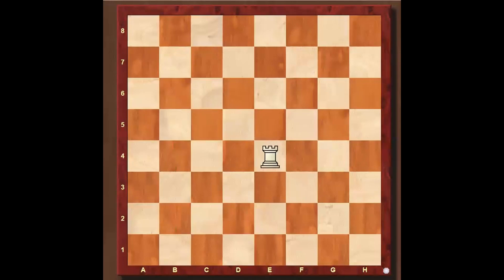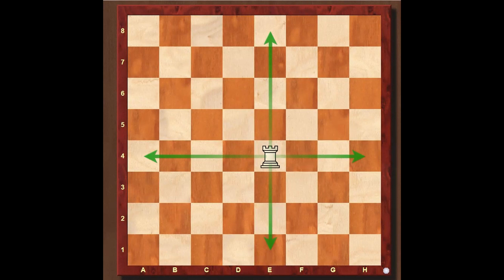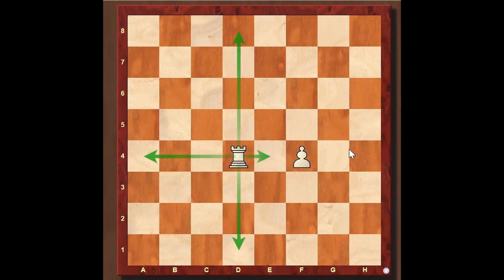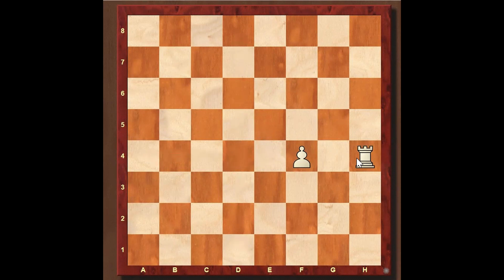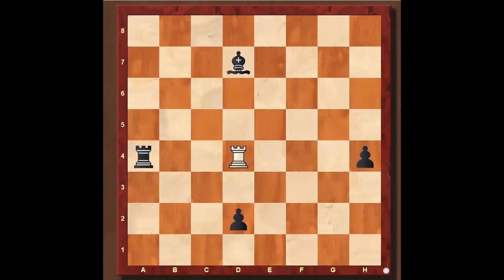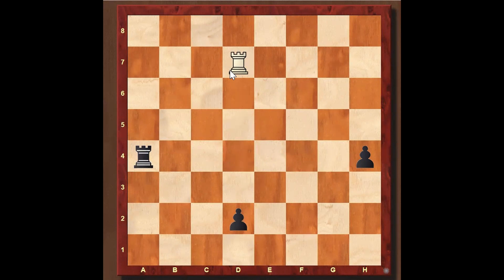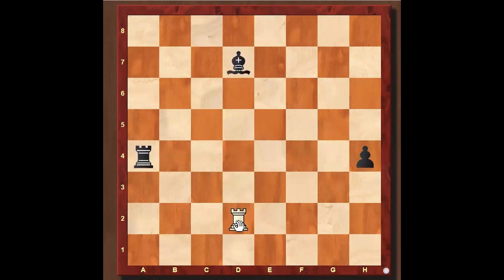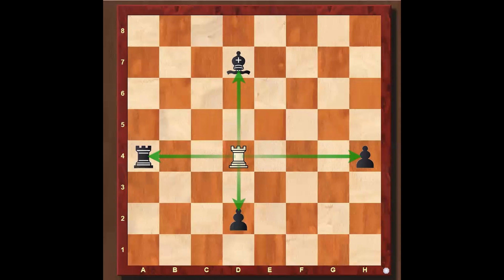Chess Basics- Movement of Rook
A rook may move any number of squares horizontally or vertically without jumping, and it may capture an enemy piece on its path; additionally, it may participate in castling. Each player starts the game with two rooks, one in each corner on their own side of the board.

It has a relative value of 5 points and is the second most powerful piece on the board after the Queen.